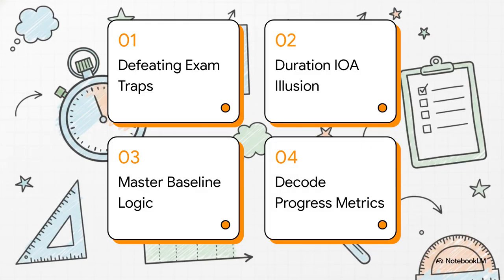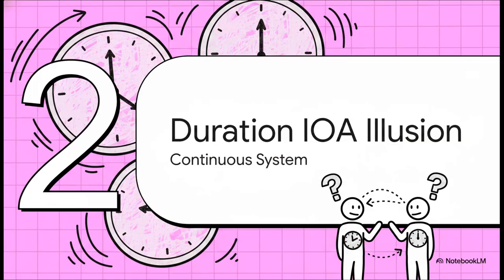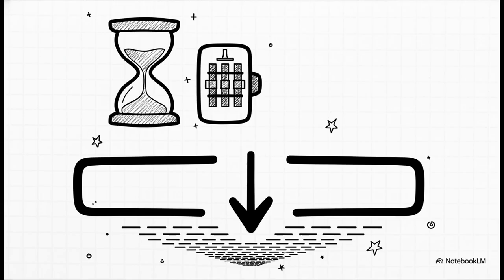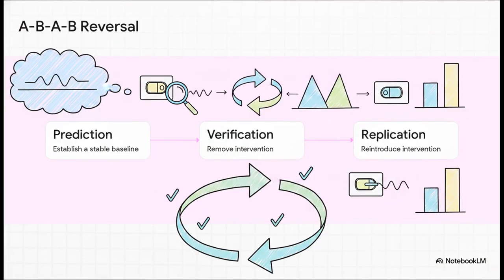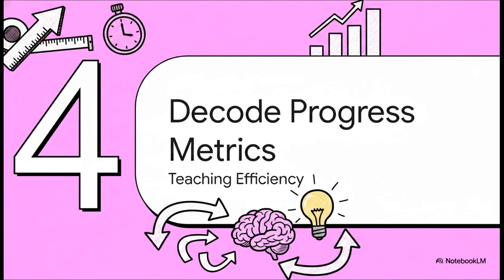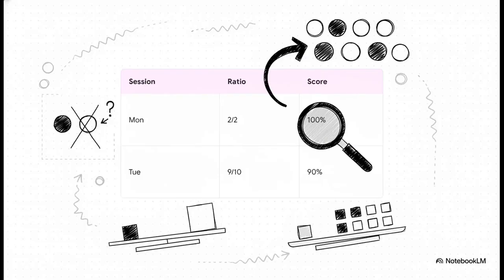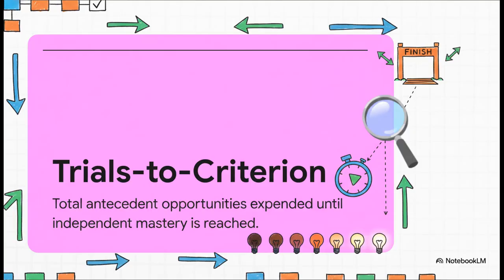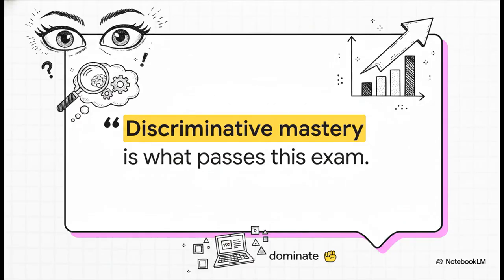Trials-to-Criterion vs Percentage of Opportunities | BCBA Exam Prep | BxM Education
Description Box Content:
Are you confused by derivative measures on the BCBA® exam? Many candidates mistakenly default to percentages when an exam question is actually asking them to evaluate instructional efficiency and economic cost.

In this master lesson, we dive deep into Domain C (Measurement, Data Display, and Interpretation) of the 6th Edition Test Content Outline to isolate the operational differences between Trials-to-Criterion and Percentage of Opportunities. Learn how to identify denominator bias and select the exact metric needed to prove which teaching method works fastest.

🚀 Master the Student Portal Matrix:
Take your preparation further. Log into your BxM student dashboard now to unlock our complete 30-Day Applied Reasoning Challenge, deep-dive lesson manual, and live workspace practice quizzes:

📌 What We Cover in This Video:

0:00 - Understanding Derivative Measures

1:10 - Accuracy vs. Efficiency: The Core Conceptual Split

2:20 - How Standalone Percentages Distort Clinical Data

3:40 - Utilizing Trials-to-Criterion to Evaluate Instructional Cost

4:15 - Defeating Denominator Bias on Exam Day

📝 Join the BxM Education Community:
Don't let tricky exam questions dictate your passing score.